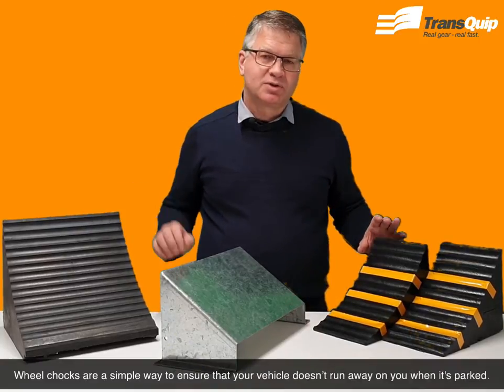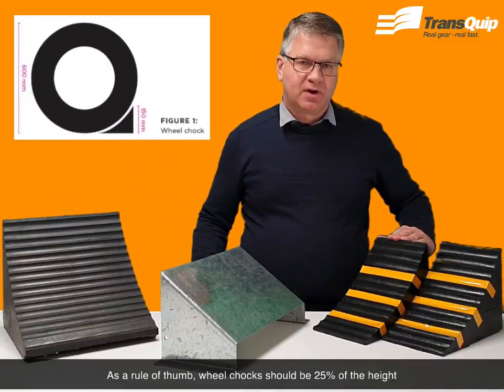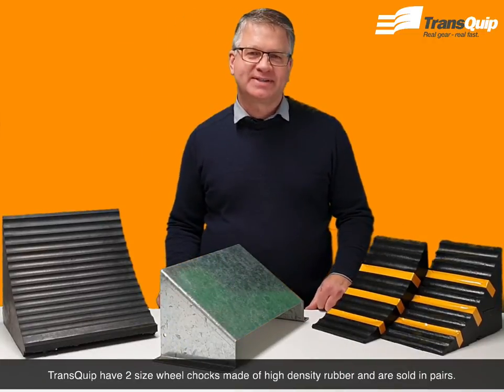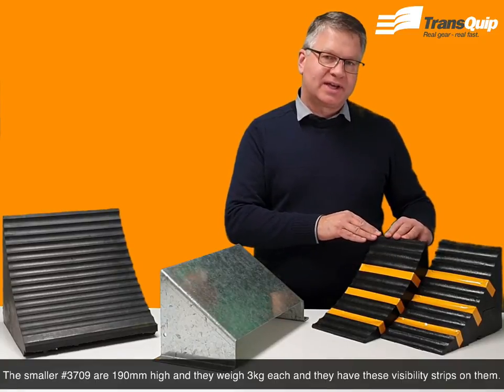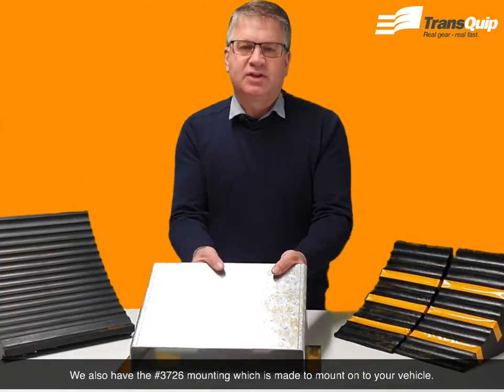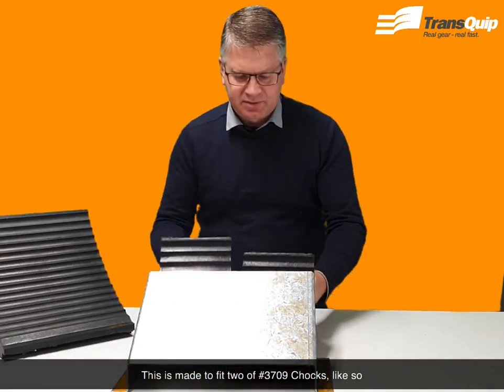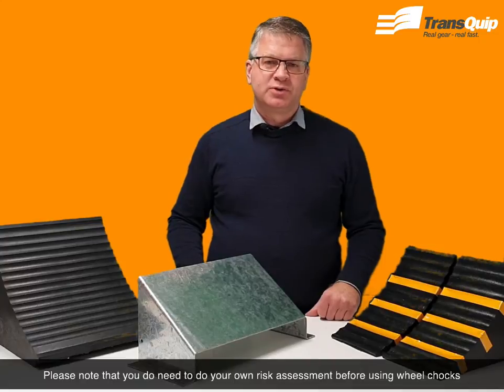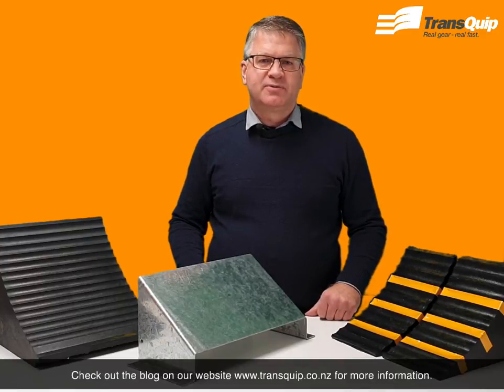Why do you Need Wheel Chocks?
Safety laws suggest that wheel chocks are essential for every commercial vehicle. Wheel chocks are used to stop vehicles from rolling when they are parked – especially on a hill.